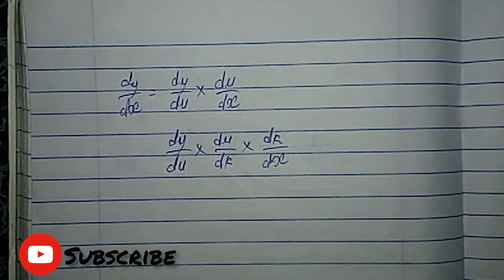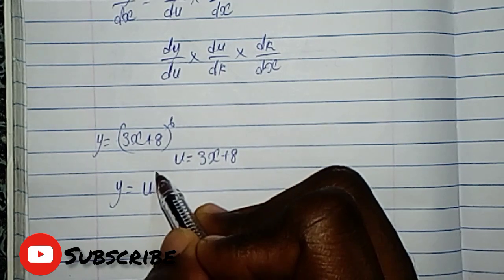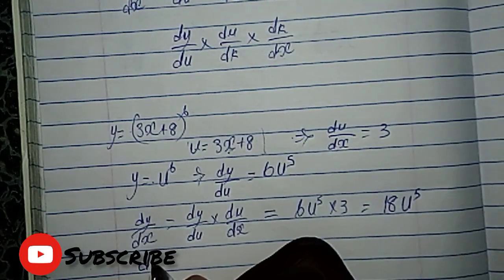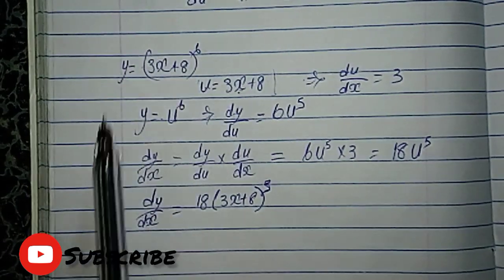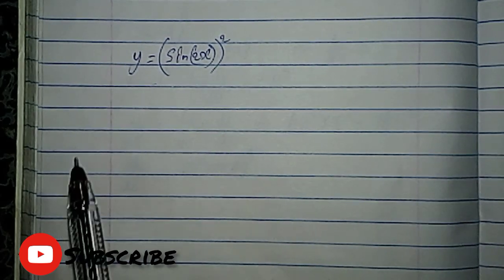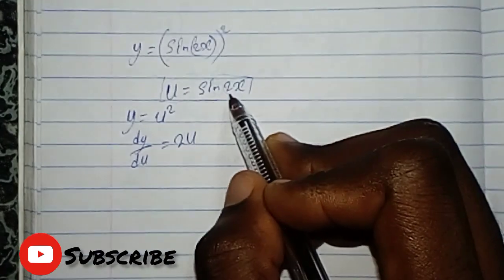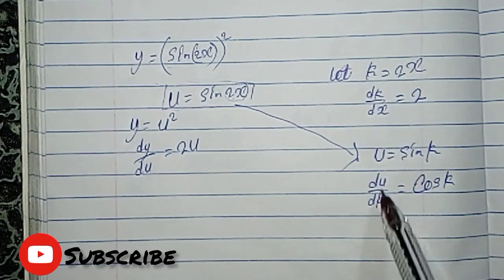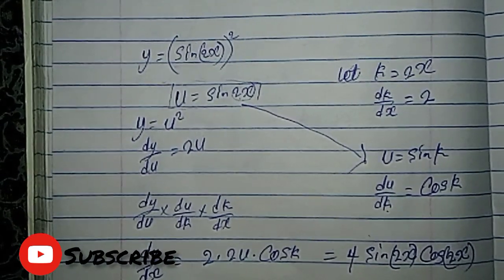The chain rule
the chain rule is also known as the function of function
this video gives three examples on chain rule for a better understanding why it is called function of function